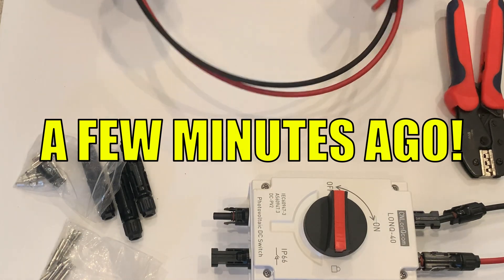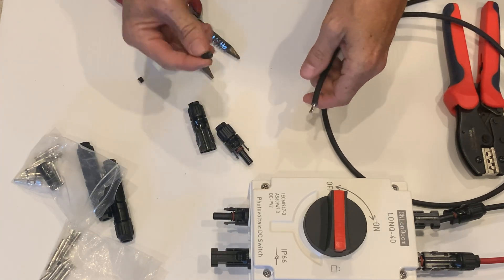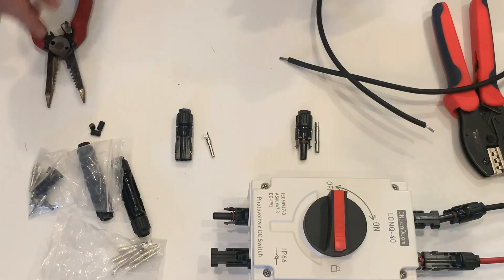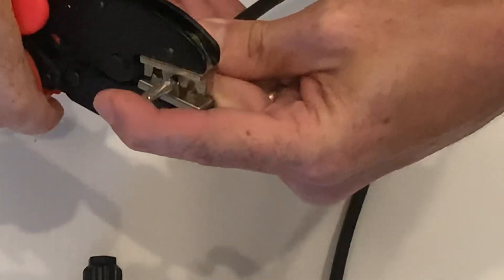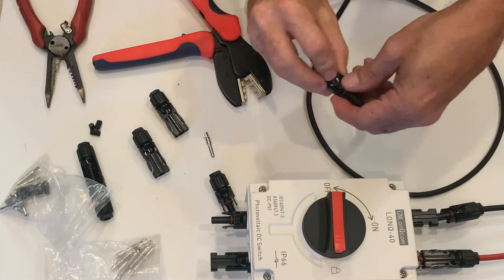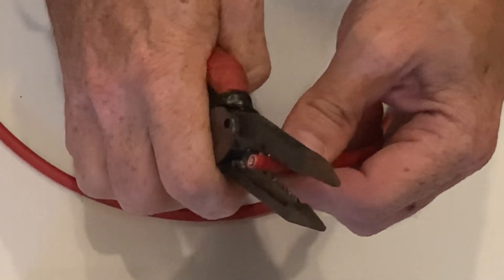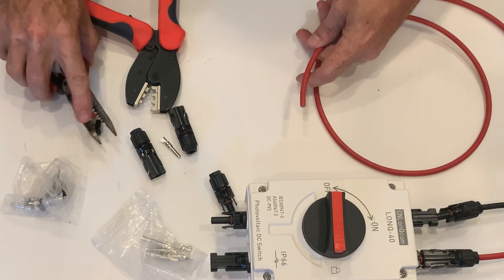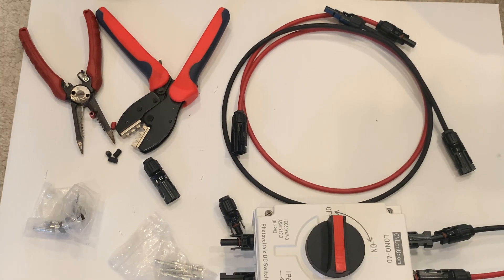How To Make Custom MC4 PV Solar Cables At Home (Save BIG on Wiring!)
🔧 Learn how to make your own custom MC4 solar cables right at home!
In this video, I’ll walk you through the exact tools, connectors, and techniques I use to build professional-quality MC4 PV extension cables for solar panels — saving you money and cleaning up your wiring setup.

Drawing Entry for FREE 30 Min One on One Consolation with Matt

Making of MC4 Cables
Bateria PV Wire
MC4 Connectors
MC4 Crimping Kit
Wire Strippers
Large Cable Stripper

00:00 Intro Customer MC4 Cables
00:12 Preping the Cables
00:54 Striping Cables
01:38 Crimping Connector
03:17 Assembling the MC4 Connector
04:08 Quick Reply Crimp and Assemble
06:44 Review and Wrap Up